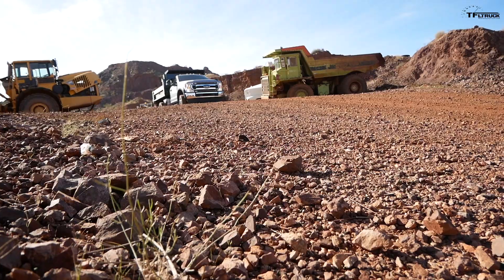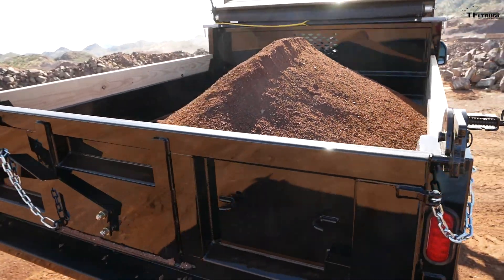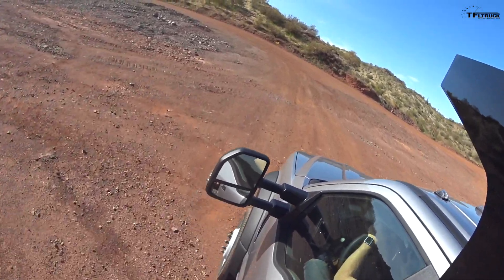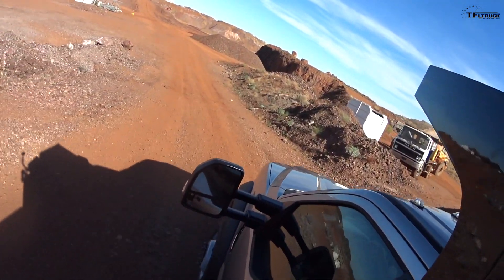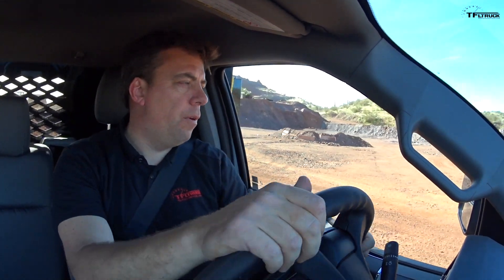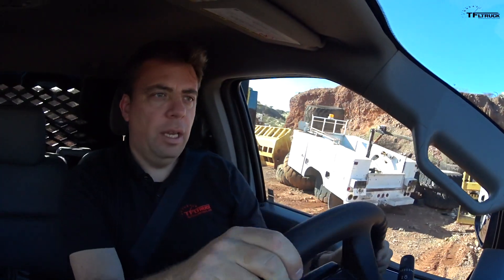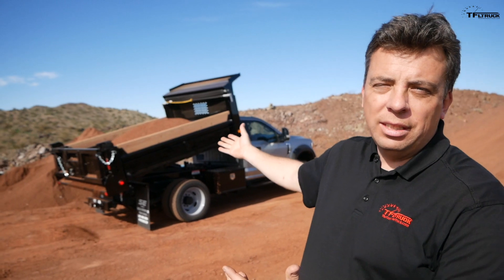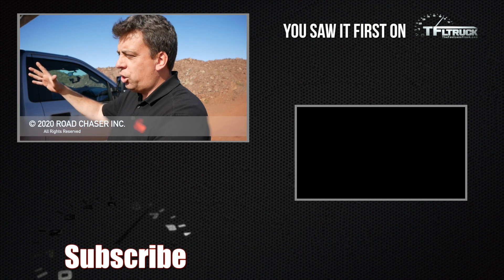I Drive a 2020 Ford F-550 Dump Truck With 4,000 Pounds Of Dirt! Who Says Work Trucks Can't Be Fun?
) The 2020 Ford F-550 is a serious work tool in this dump truck configuration, but that doesn't mean working with it can't be fun! This truck is loaded with 4,000 pounds of dirt, and Andre sees just how well it can handle the strain when loaded up to 18,000 combined weight.